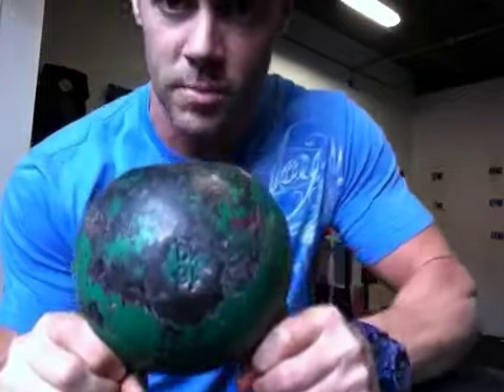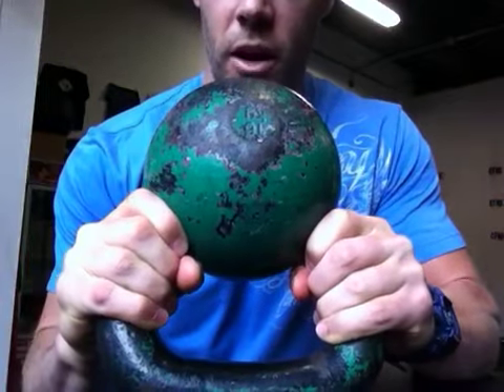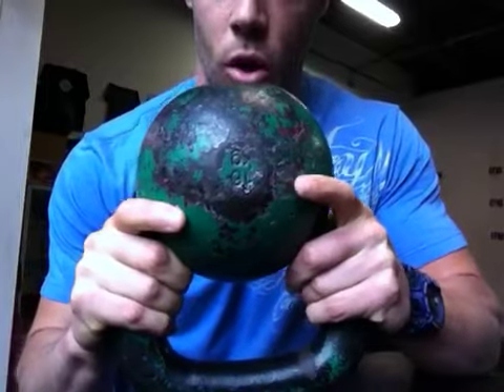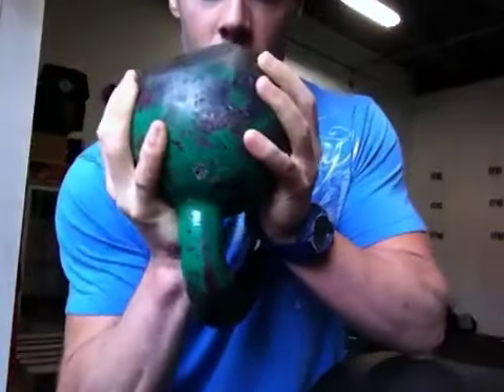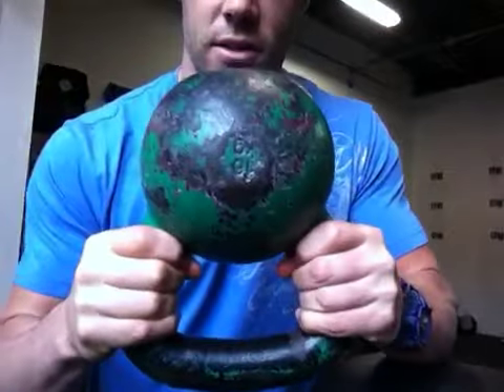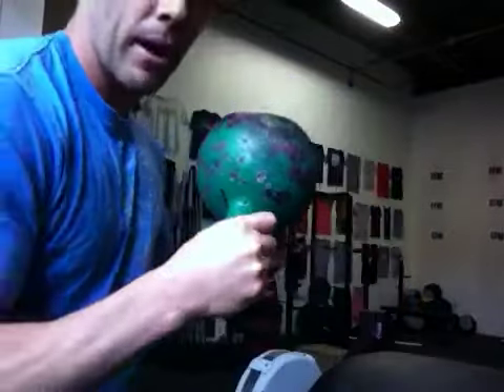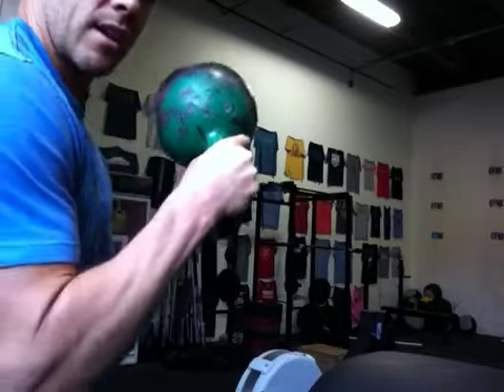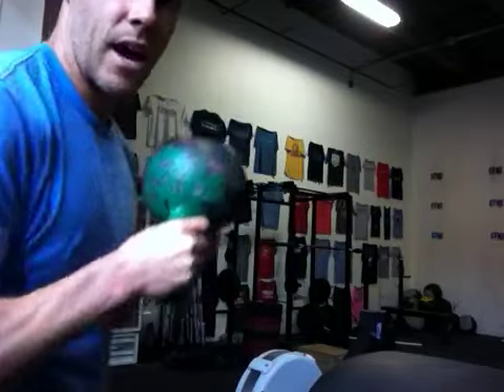Goblet squat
Kettle bell